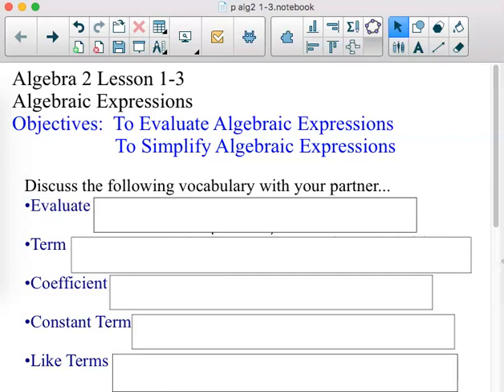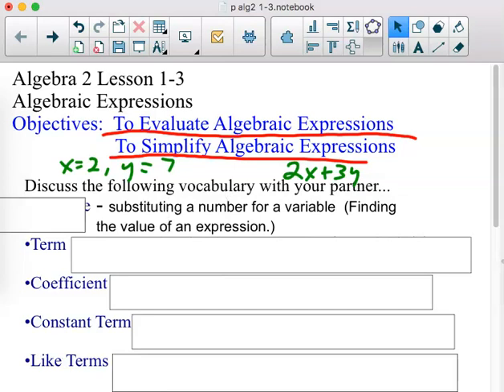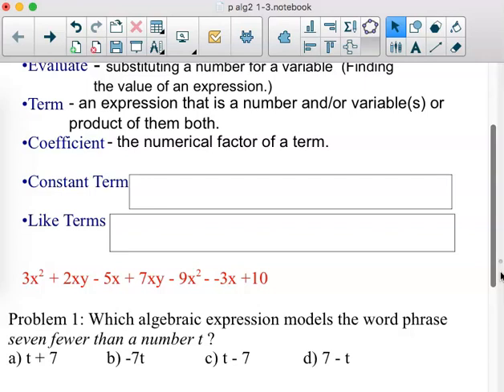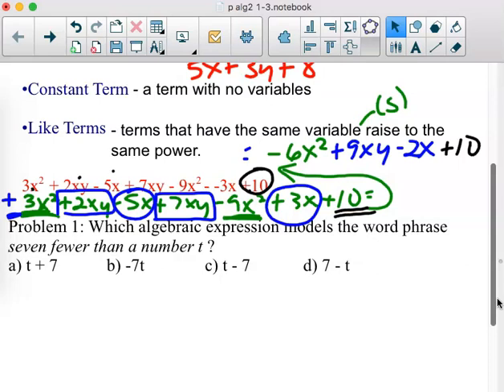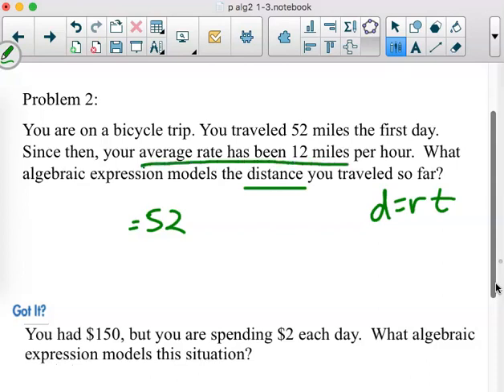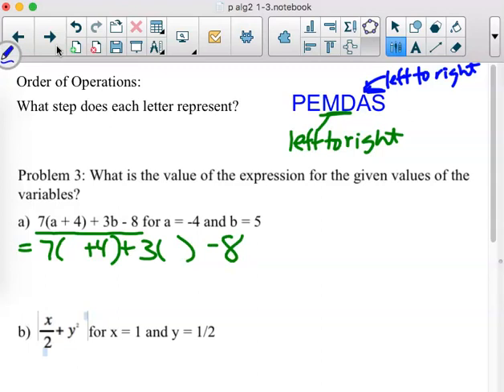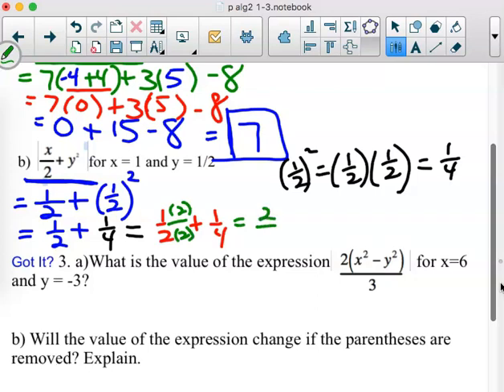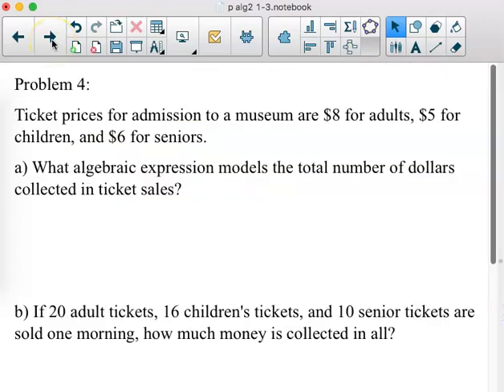Algebra 2 Section 1-3 Day 1, Sept 8, 2020